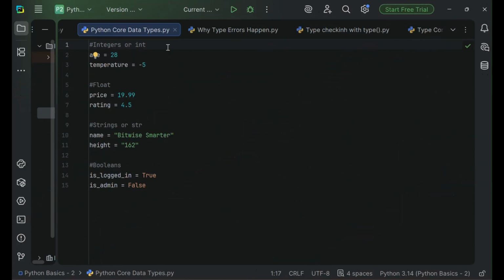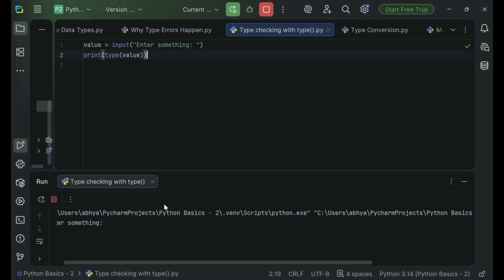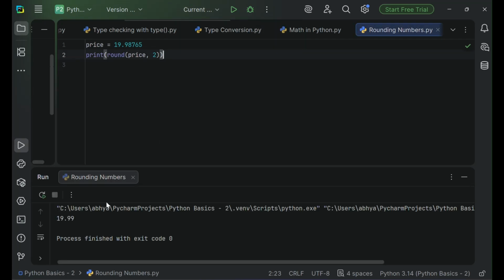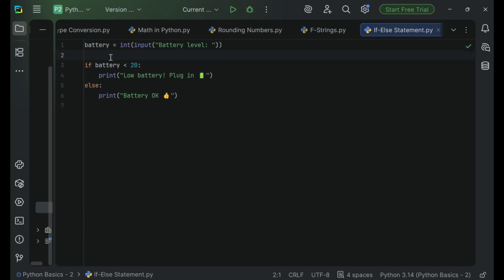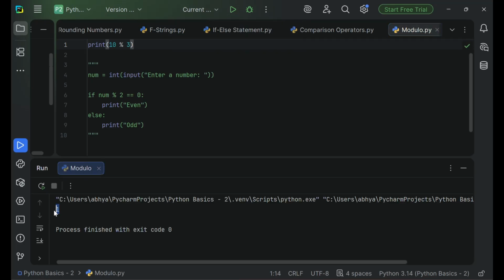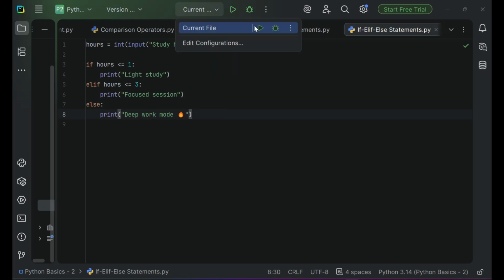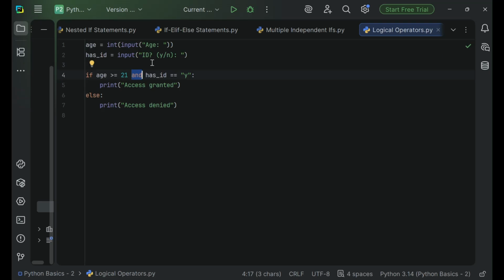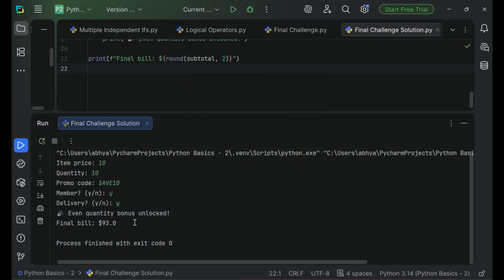Python Decision Logic Explained for Analysts (If-Else Done Right)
Welcome to Bitwise Smarter 👋

If Python feels confusing — especially when you hit strange errors or don’t understand why your code behaves a certain way — this video is for you. In this video, we break down Python fundamentals step by step, in a way that actually makes sense.

This is a perfect follow-up to my first video on Python Basics – print, input, strings, and variables.

📌 What you’ll learn in this video:
-Python core data types (int, float, string, boolean)
-Why TypeErrors happen and how to fix them
-How to check and convert data types
-Python math operations and rounding
-How to use f-strings cleanly
-Modulo operator (%)
-Logical operators (and / or / not)
-A final hands-on challenge with full solution & explanation

I’ll be using PyCharm as the IDE in this video,

This video is designed for:
✔ Python beginners
✔ Data analytics learners
✔ Anyone who wants Python explained clearly

If this video helps you:
💬 Comment what clicked for you
🔁 Share it with someone learning Python

Happy coding — and stay Bitwise Smarter 🚀

⏱️Timestamps
00:00 Intro
01:30 Python Core Data Types
02:48 Why Type Errors Happen
03:30 Type Function
04:20 Type Conversion
05:16 Math in Python
05:52 Rounding Numbers
06:21 F-Strings
07:59 If-Else
08:56 Comparison Operators
10:16 Modulo
11:01 Nested If
12:08 If-Elif-Else
13:18 Multiple Independent Ifs
14:30 Logical Operators
15:46 Final Challenge
17:30 Outro